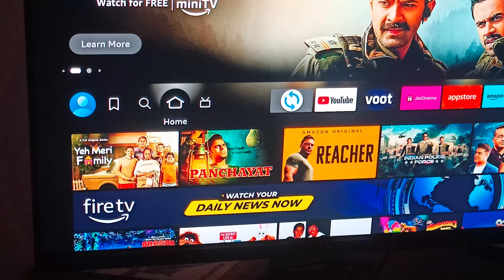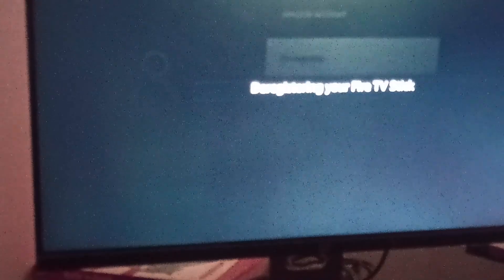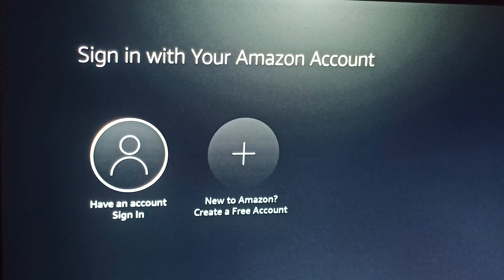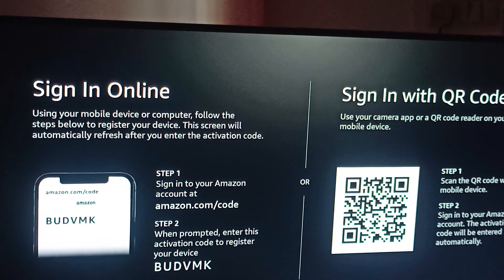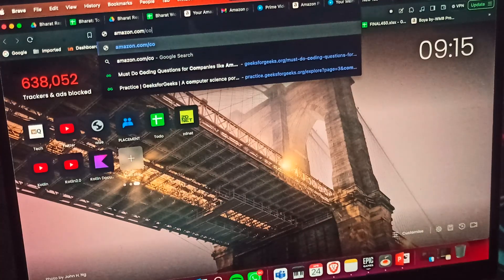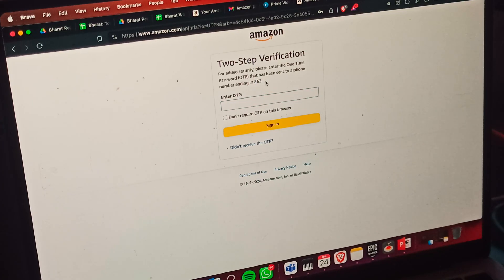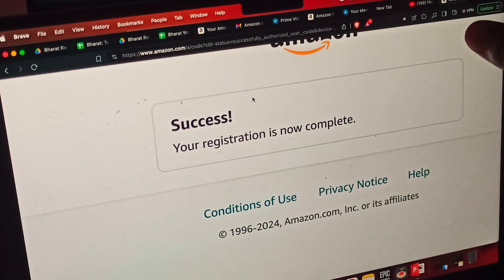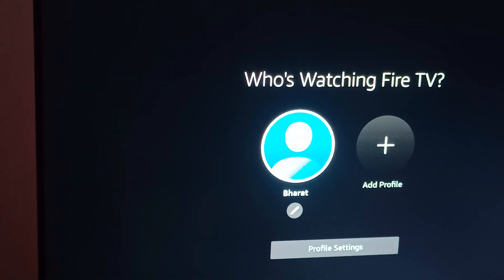How To Log Into A Different Amazon Prime Video Account On FireStick/ Amazon Fire TV Stick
Need to switch to a different Amazon Prime Video account on your Firestick? No problem! In this tutorial, we'll provide you with a simple step-by-step guide to log into a different Amazon Prime Video account on your Firestick device.

0:26 - Step 1: Checking Internet Connection
0:46 - Step 2: Deregister Your Fire TV Stick
1:22 - Step 3: Sign In Online
2:20 - Step 4: Go To Amazon Account
2:47 - Step 5: Verify Your Number
3:14 - Step 6: Register Again
3:40 - Step 7: Enjoy Your New Account